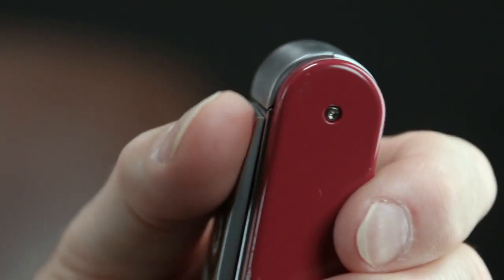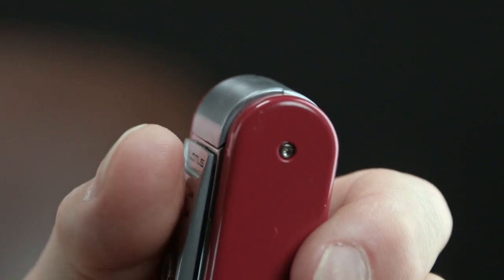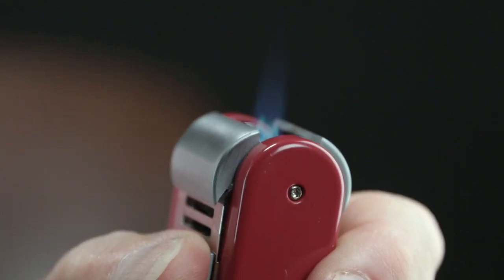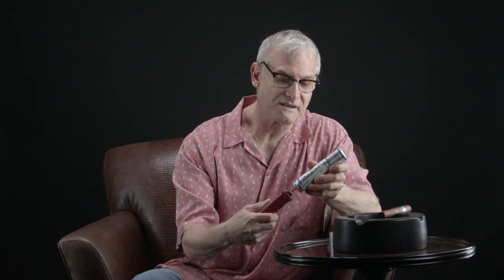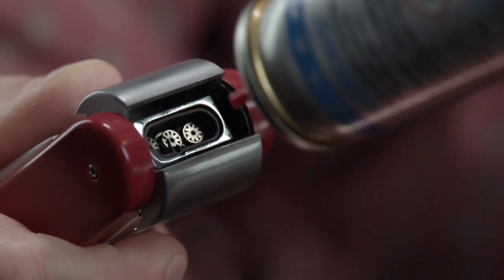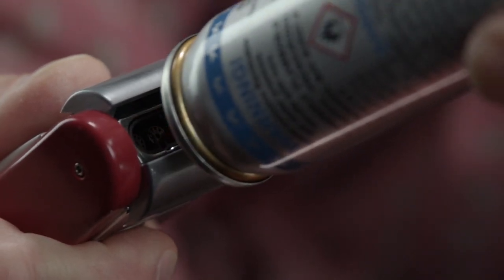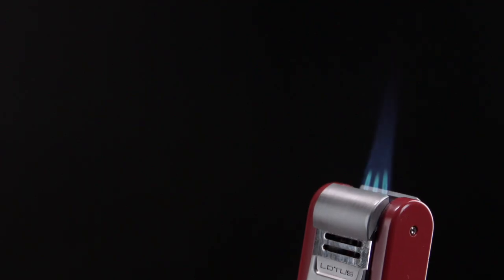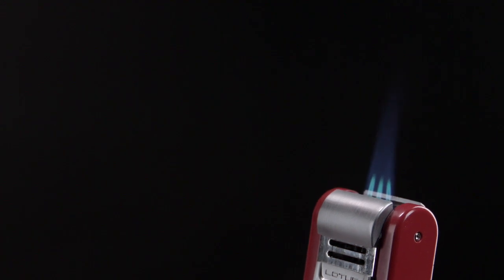Best Hack for Fixing a Plugged Cigar Torch Lighter - Cigar 101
Gary Korb of Cigar Advisor gives you an easy trick that could help save your broken or plugged cigar torch lighter.